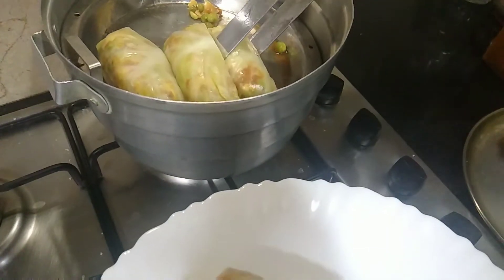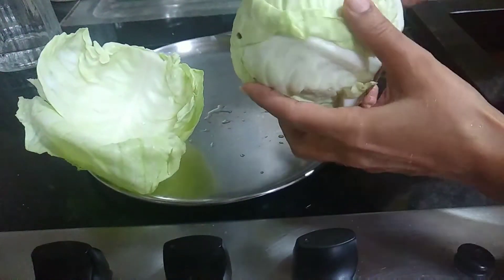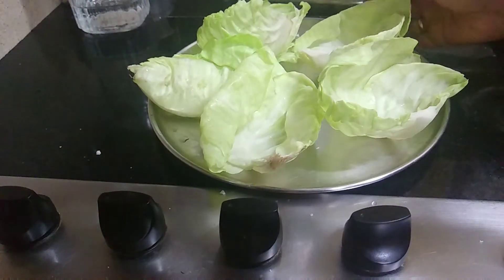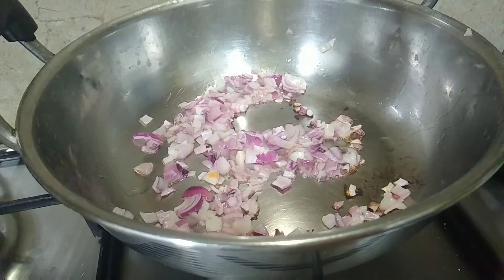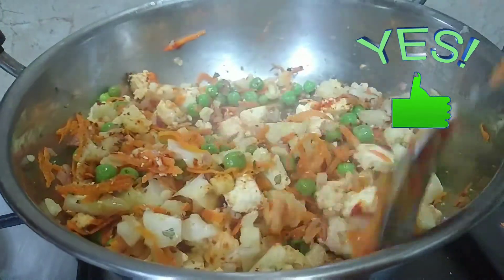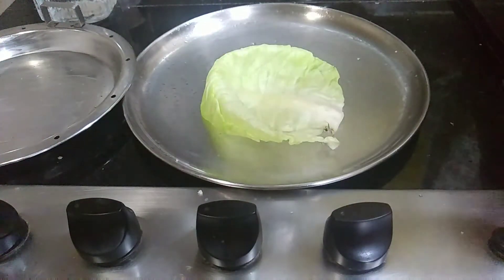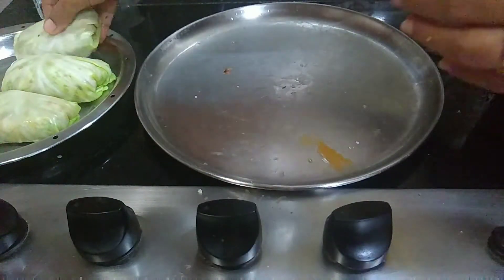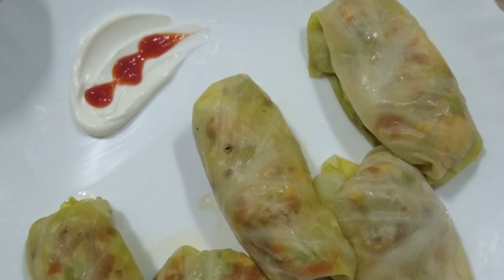Cabbage Rolls/ Cabbage Roll Recipe in Tamil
Few products I use in my kitchen:

Mixing Bowl:(similar products)

fresh cream:

Prestige Steel Pan

Garlic Grater:

Italian  Seasoning:

salt and Pickle jar:

Del Monte Ketchup: